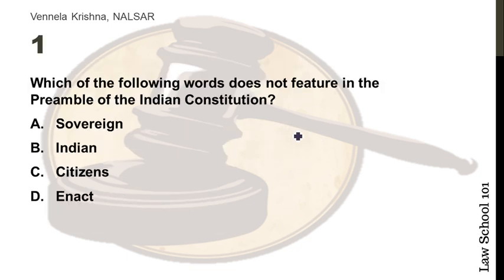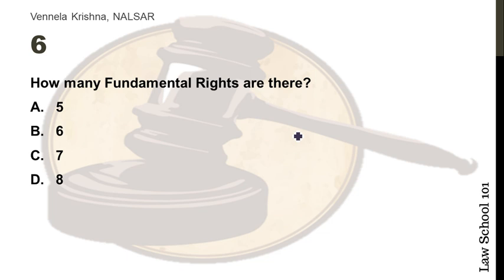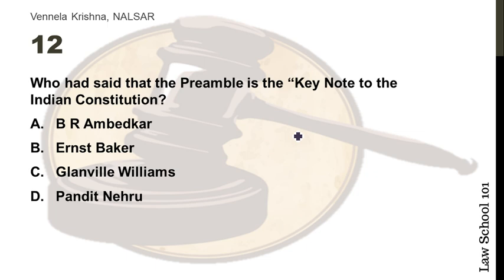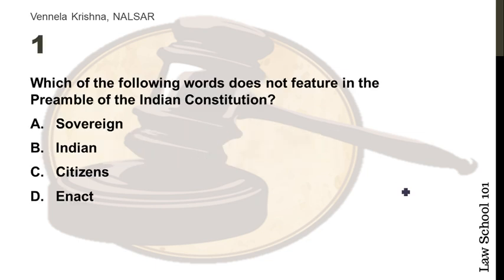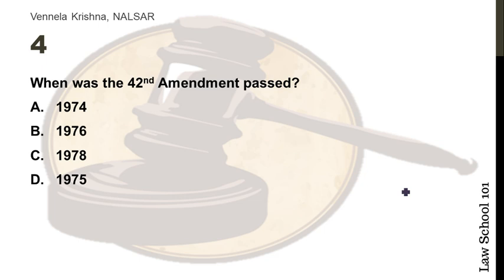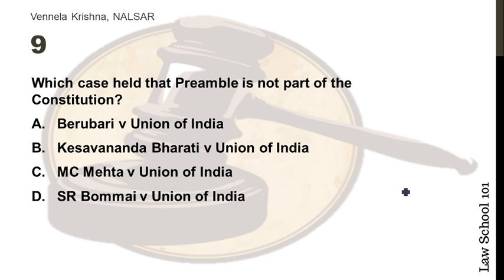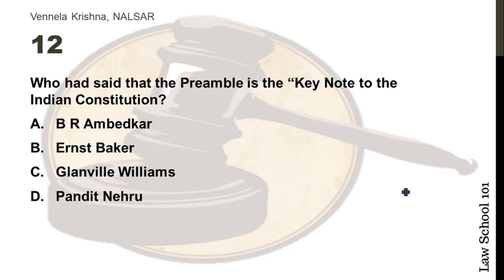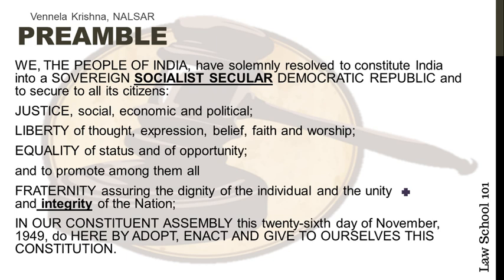Legal Knowledge on CLAT | Constitution Preamble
Hey everyone, this is Vensy and this video is going to be the first one on legal GK. As I told you in an earlier video, legal GK includes many topics, and it is frequently tested on the legal aptitude section and also the GK section. Today's session is on one of the fundamental concepts in constitutional awareness, the first page of the Indian constitution, the preamble.

I'd like you to attempt the quiz first before you look at the answers. So first, I will ask the questions and then proceed to answer them. Please get ready with a paper and number it from 1-15. And proceed to answer the questions by marking your options. Please pause the video and play it once you are ready.

Okay, so let's start the quiz.

Now, for the answers. If you have missed any questions, please rewind the video and attempt to answer them. Please play this again when you are ready.

Okay so let's see how many you got right.

Which of the following words does not feature in the Preamble of the Indian Constitution?
Sovereign
Indian
Citizens
Enact

The answer is B, "Indian". You might not believe that the preamble to the Indian constitution does not use the word "Indian", but it does not. However, it begins with 'we the people of India'. You will see the words sovereign, citizens and enact in the preamble.

Which of the following is not true?
The Indian constitution was implemented on 26th November 1949
The Preamble was amended once historically
We celebrate 26 November as National Law Day
Jawaharlal Nehru presided the Lahore Session of the Indian National Congress

The answer is A, the constitution was implemented on 26th November 1949. It was formally enacted on 26th January 1950, which was the nation's first republic day. If you know your history, you know that even though the constitution was adopted on 26th November 1949, a date that is reflected on the preamble, the constituent assembly decided to postpone the formal implementation to two months later, since 26th January was decided as the independence day when the Poorna Swaraj declaration was adopted by the Lahore Session of the Indian National Congress, whwich was presided by Jawaharlal Nehru. Thus, we celebrate 26 November as Law Day, or constitution day. The preamble was amended only once so far.

How many judges composed of the bench in Kesavananda Bharati?
15
11
17
13

The answer is 13. A bench is the name given for a group of judges who decide a case. The highest number of judges possible in an Indian bench is 13, one that was convened only once in the history of independent India, in the case Kesavananda Bharati. So please remember the name of the case and its significance.

When was the 42nd Amendment passed?
1974
1976
1978
1975
The answer is 1976. The 42d amendment was huge and pervasive, and among the things it amended in the constitution, one was the addition of three words to the preamble. The 42nd amendment was passed by the Indira Gandhi govt, and it brought in widespread changes to the constitution, but most of them were repealed almost immediately by the Janata govt.

Which amendment abolished the right to property as a Fundamental Right?
42nd Amendment
43rd Amendment
44th Amendment
45th Amendment
The answer is 44th amendment. One other very important amendment is the 44th amendment of 1978, which removed the right to property as a fundamental right. Earlier, there were 7 fundamental rights, including the right to property. However, after its removal, there are six.

How many Fundamental Rights are there?
5
6
7
8
I just told you the answer to this question. The answer is 6.

When was the right to property removed as a fundamental right?
1984
1978
1974
1986
The 44th amendment was passed in 1978, so the answer is B.

Which part of the Constitution has Fundamental Rights?
Part I
Part II
Part III
Part IV
It is very important to remember the parts of the constitution, so that if you are asked about different articles, you can at least approximate what they can be about. The fundamental rights are in part III of the constitution.

Which case held that Preamble is not part of the Constitution?
Berubari v Union of India
Kesavananda Bharati v Union of India
MC Mehta v Union of India
SR Bommai v Union of India
The answer is Berubari. The question before the courts related to the amendment powers of the parliament. Which parts of the constitution could be amended by the parliament? Some cases said that the power was sweeping, others said that it was limited. One related question to whether all parts could be amended, was whether preamble was a part of the constitution (and whether it could be amended). Berubari said no, preamble is not a part of the constitution, it was to be considered separate and more sanctimonious and could not be altered. After the series of cases that followed berubari, the Supreme Court sat in a 13 judge bench in Kesavananda Bharati to hold that preamble indeed is a part of the constituion, and laid down the basic structure doctrine.